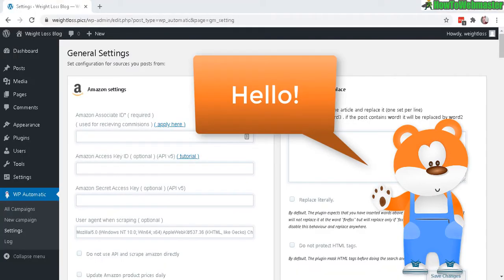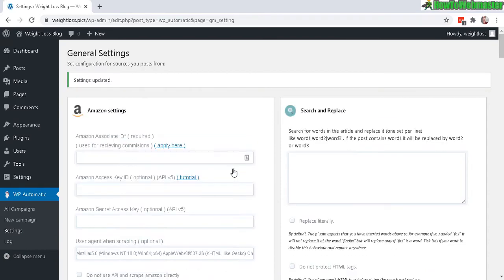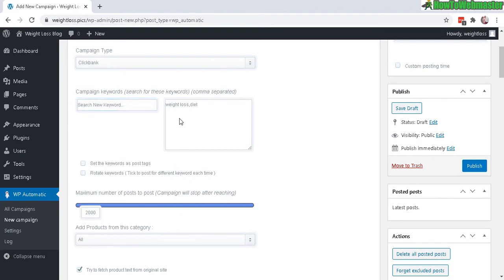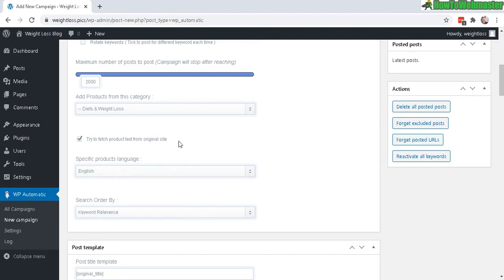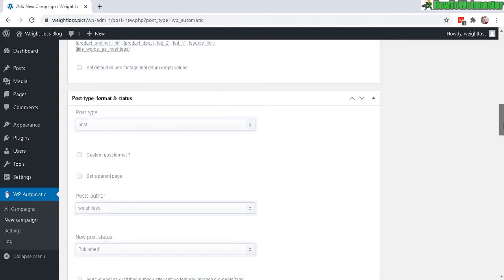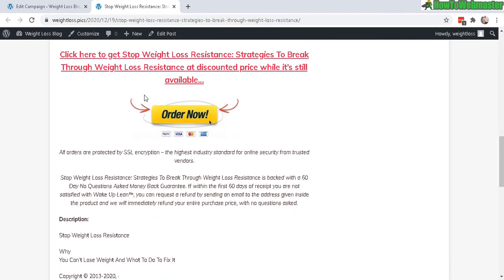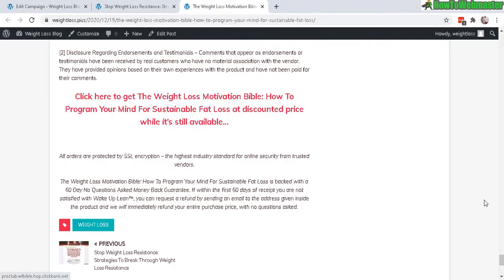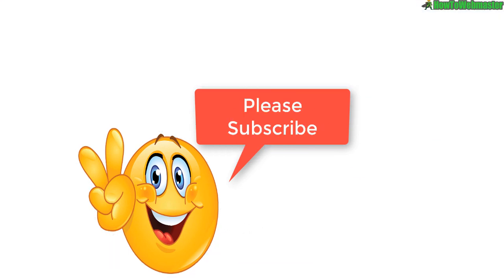Scrape & Post Clickbank Affiliate Products to Wordpress - WP Automatic Plugin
Learn how to use WP Automatic plugin to automatically scrape & post Clickbank Affiliate  products to wordpress. Set your post schedule anytime and post clickbank products with your targeted keywords.

🔥 Visit WP Automatic to see all of the awesome features and try out the demo

🥇 WP Automatic Review My Overall Rating : 4.90 out of 5 ⭐
-Automated content generation
-Post amazon products - NO API needed.
*Works with woocommerce too
-LOTS of content sources
-Spinning & translating features
-Works on any theme
-Customizable post templates

*NEGATIVE Points
-Customizing the post template to make them more unique requires a little bit of technical knowledge.
-Too many features/options seen on campaign setup page can be overwhelming for beginners.

Overall, WP Automatic plugin is among the top automated wordpress blogging tools on the web. The developers (ValvePress) are constantly updating this plugin, adding new features, and sources. A+